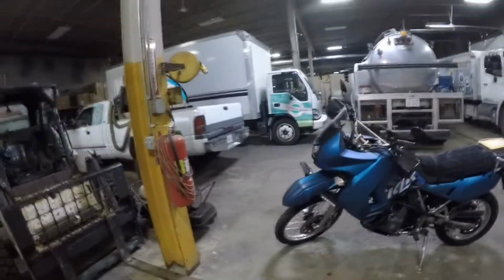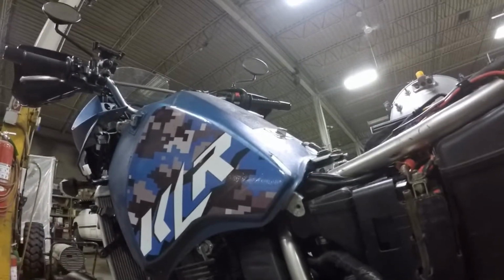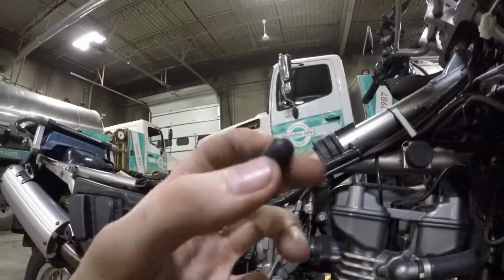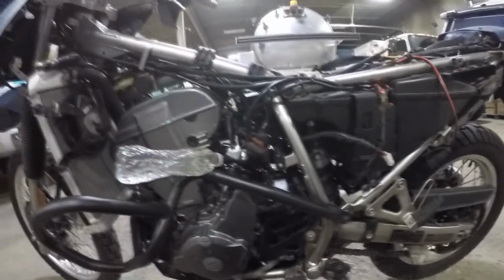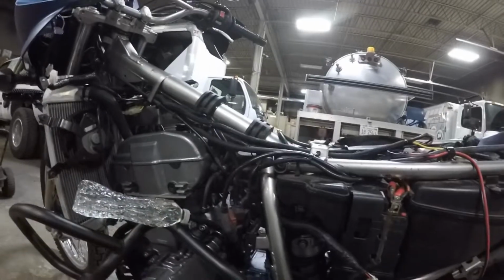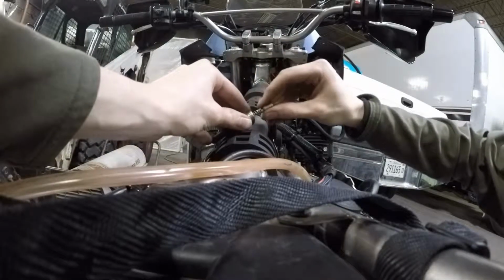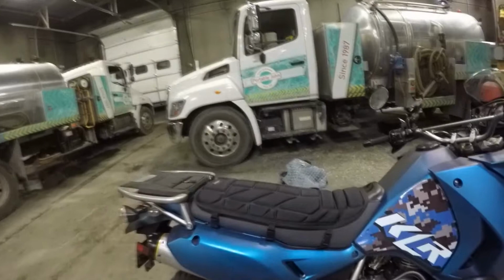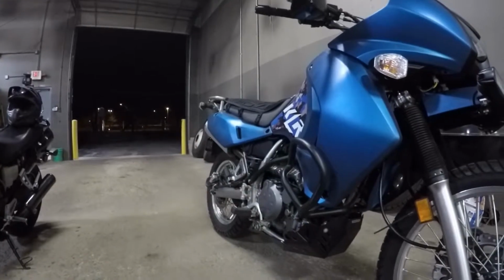KLR 650 Stead Choke Nut Install / How to diagnosis vacuum leaks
So this episode we install the new Stead Engineering brass choke nut to replace the stock plastic choke nut. This choke nut is very high quality and will way outlast any of the plastic parts. I also find out that I was having a vacuum leak on both the intake and exhaust side of the KLR so going to go ahead and fix those as well. Hopefully this helps a bit if your trying to find a vacuum leak or install the Stead choke nut.